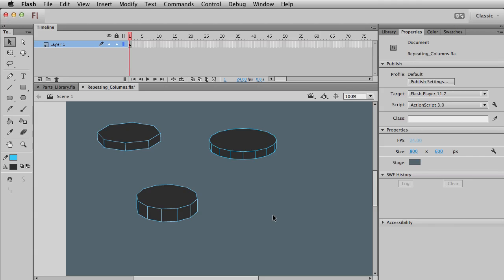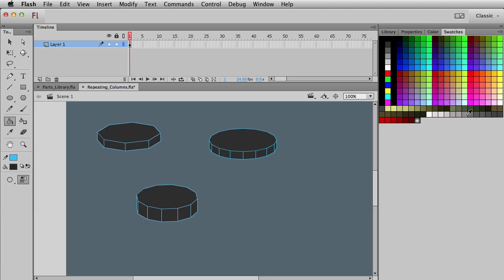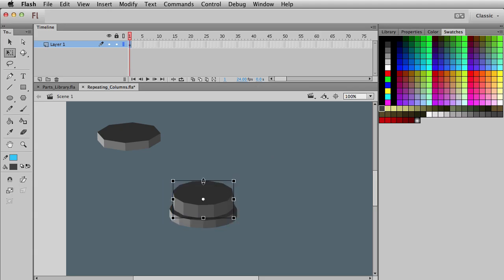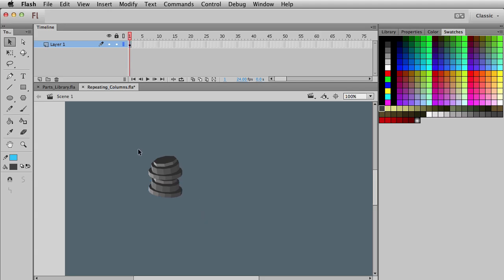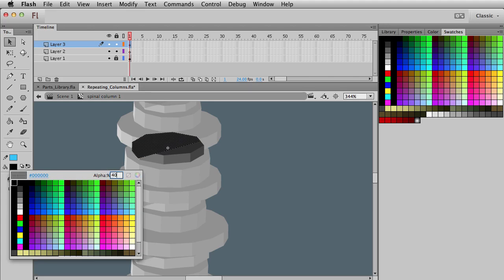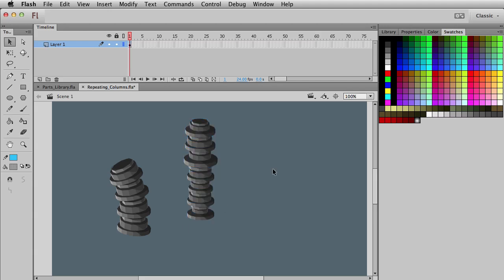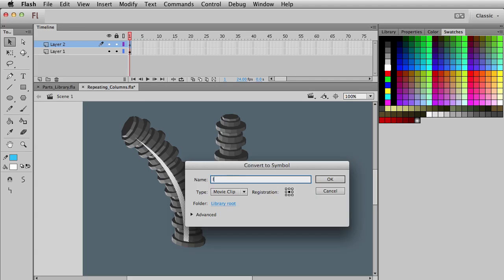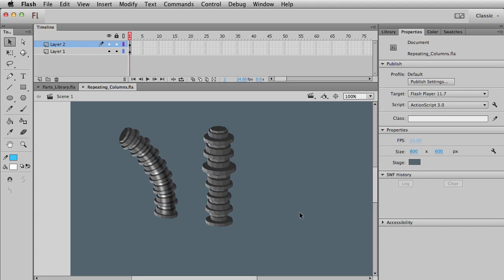How to Draw Giant Robots in Adobe Flash - Session 3 - 03 Repeating Columns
This video we look at creating repeating columns, for piping or possibly the spinal section of the robot.